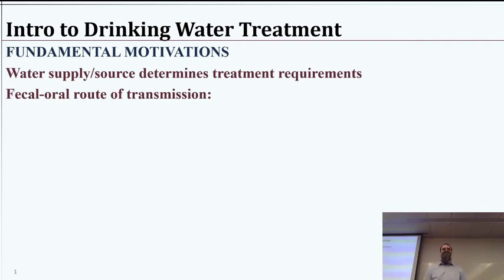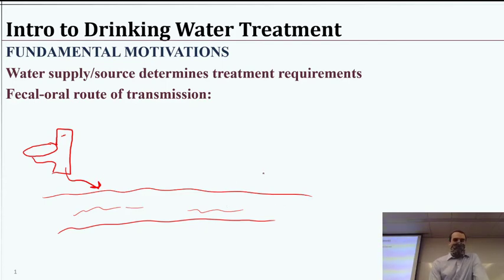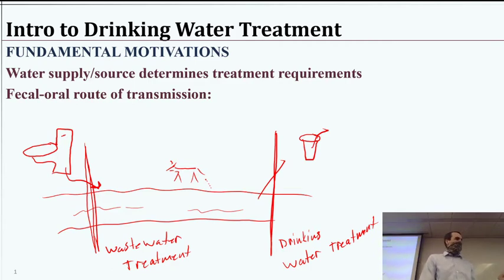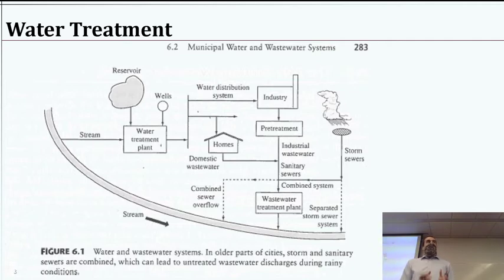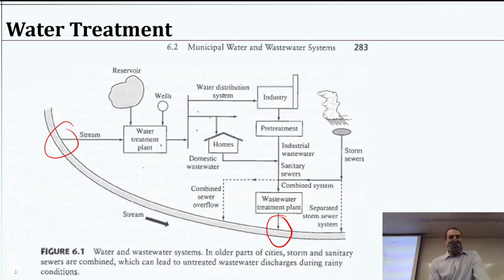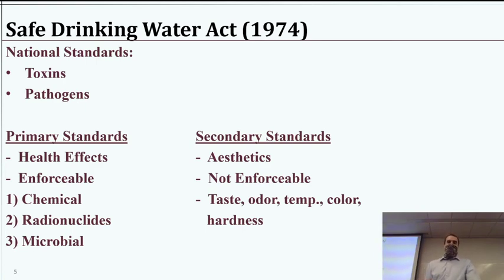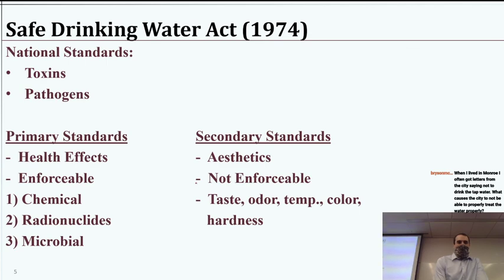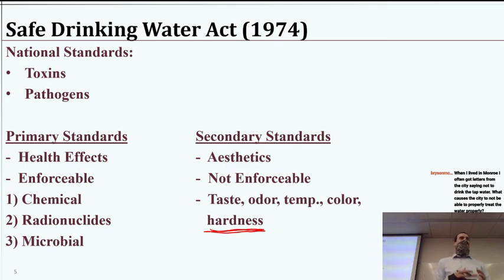part 1: Intro to Drinking Water & Sedimentation